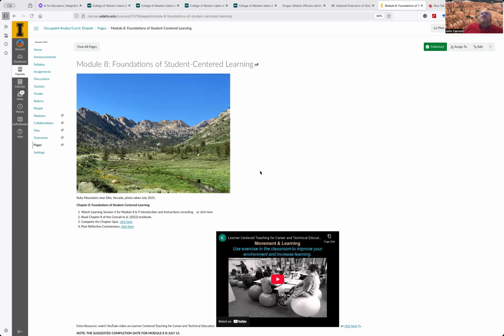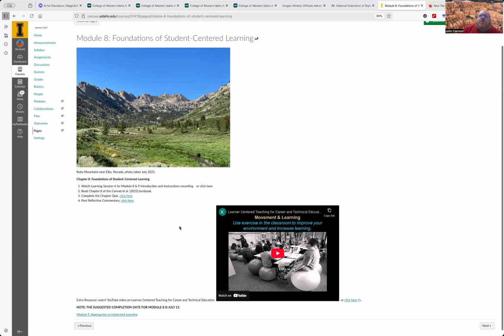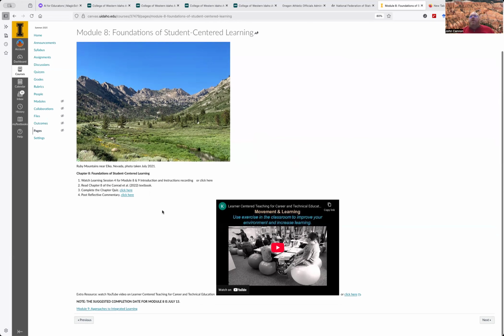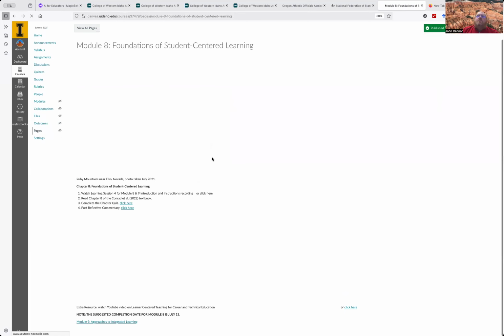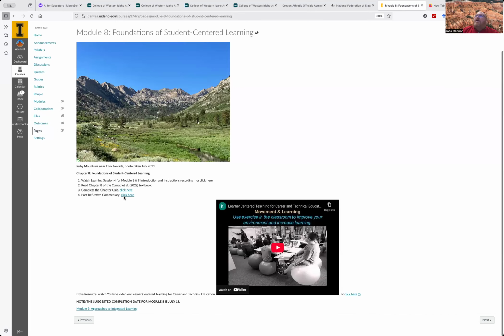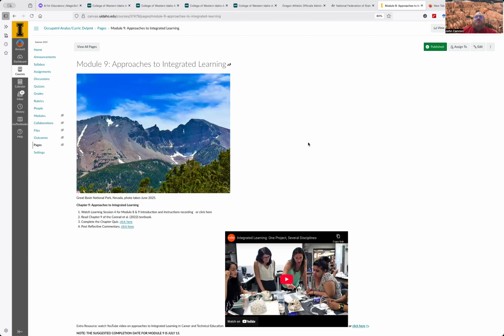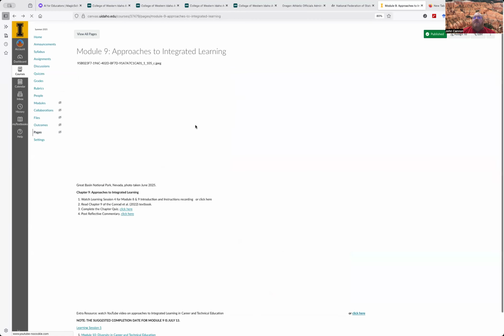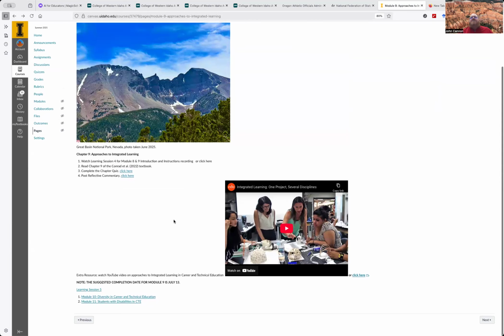Learning Session 4 Introduction and Instruction for CTE 4260 Summer Term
Dr. Cannon's introduction and instruction for Learning Session 4, Modules 8 and 9, for CTE 4260 Occupational Analysis and Curriculum Development at the University of Idaho.